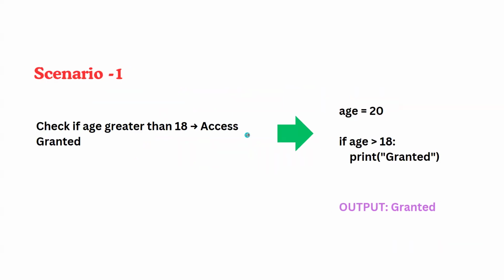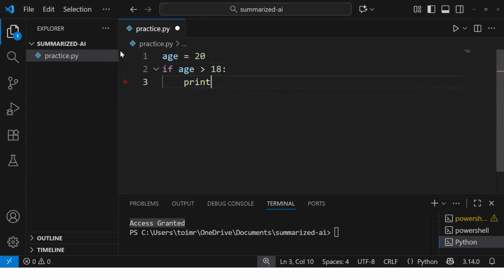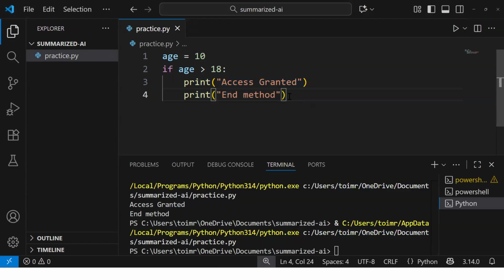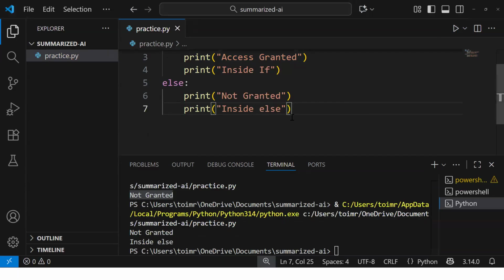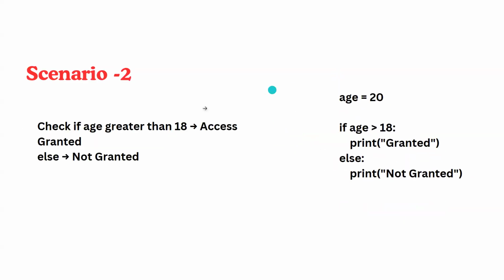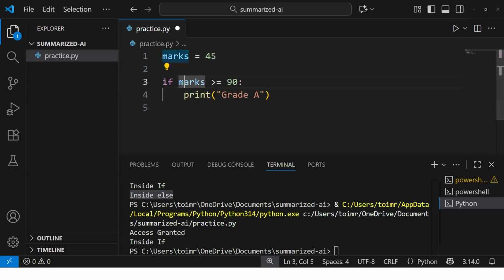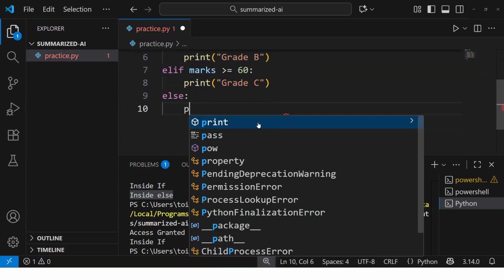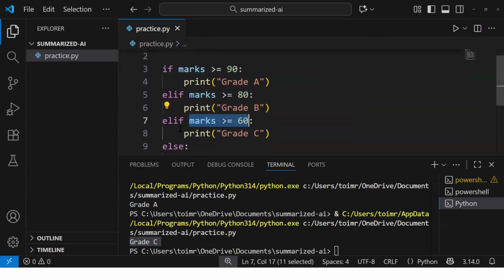Master Python If, Elif, Else | Complete Conditional Statements Guide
Welcome back to Summarized AI!

In today’s Python tutorial, we are going to understand one of the most important concepts in programming — conditional statements (if, elif, else).

Conditional statements allow your program to make decisions, just like humans do.
In this video, you will learn:

✅ What is a condition in Python
✅ How if, elif, and else statements work
✅ Real-world examples (age check, grades, login check)
✅ Nested if-else
✅ Common mistakes beginners make
✅ Best practices to write clean conditional logic

By the end of this video, you will be able to write your own decision-making programs confidently!